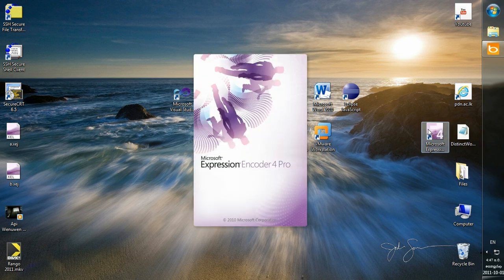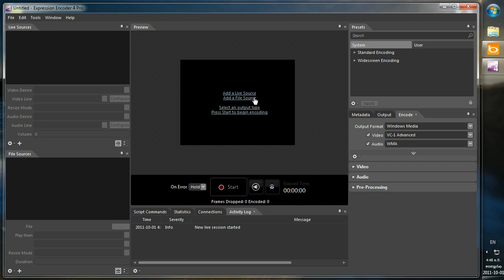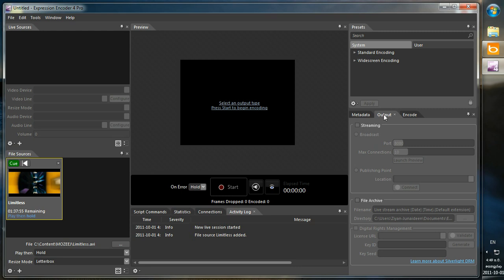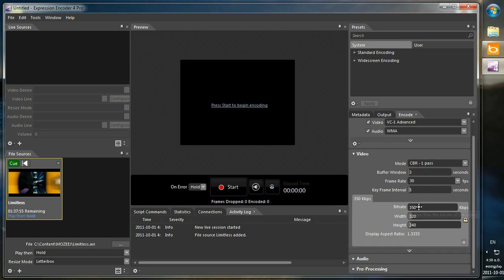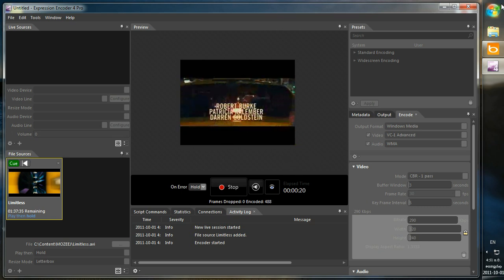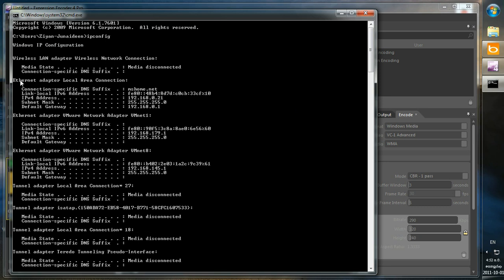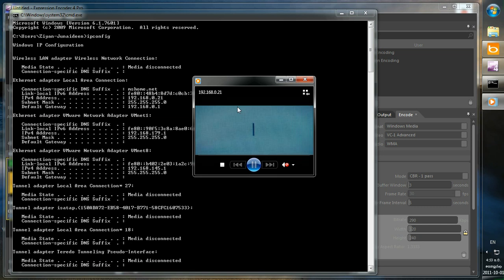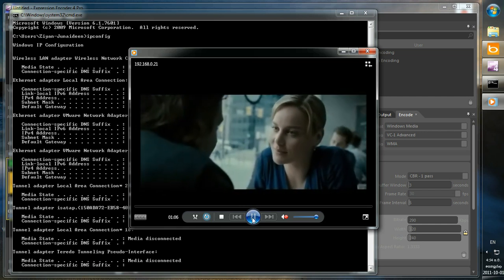Expression Encoder - Broadcast Video over LAN.wmv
Video Streaming over LAN is an interesting concept and has a lot of practical implications. I used it to stream a movies to various rooms at home and at office (NCSU - University of Peradeniya) am needing to use if to broadcast a student registration.

Alternatives: VLC Player [ encountered issues with newer versions of VLC ]

HowTo [Basic]:

@Senders End [ IP Address is : A.B.C.D - use ipconfig to obtain ]
1. Open Expression - Select Live Broadcasting Project
2. Select Live Source or Add File Source
3. Cue the source by clicking the 'Cue' button
4. Go to Output - Select Streaming and then Broadcast
5. Go to Encoding - Do necessary changes to Audio / Video
6. Press 'Start' button

@Receivers End
1. Open Windows Media Player [ or what ever player ]
2. Open URL and enter mms://[IP Address of Broadcaster]:[port no]
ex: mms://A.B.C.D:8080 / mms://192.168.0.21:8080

Considerations:
Video Encoding is a process intensive task. The more Bit Rate it has and the higher the width and height of the video output would be, more the processor would be used. A processor over Core i3 is recommended for the server.